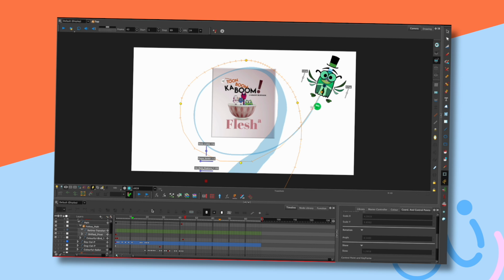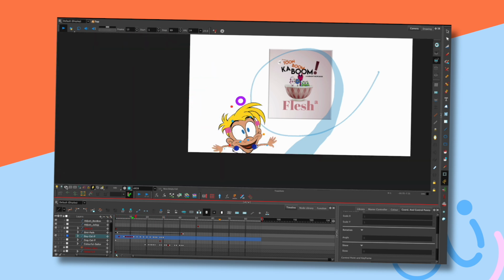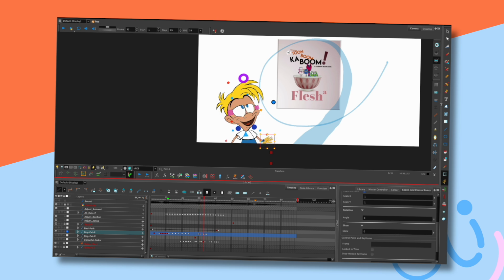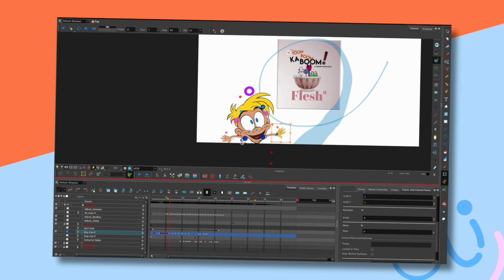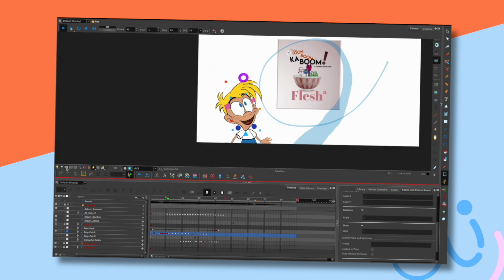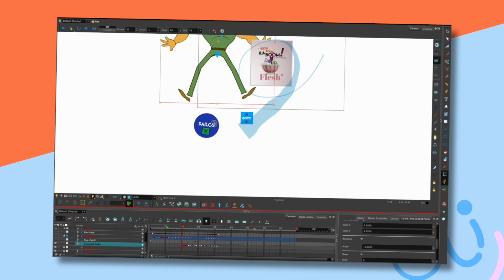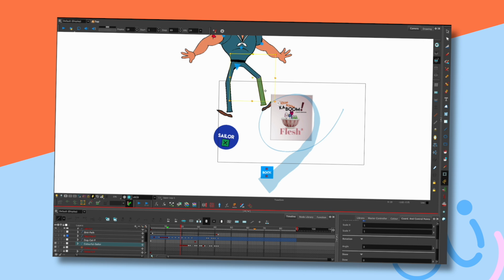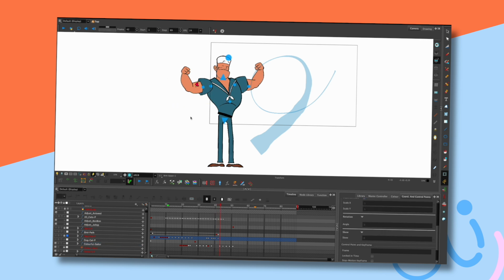Boy and Sailor take a bow - Watch Me Work - Toon Boom Kaboom Advert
Almost done here- finishing up the animation for the last shot!

Links

Markers

00:00 Intro